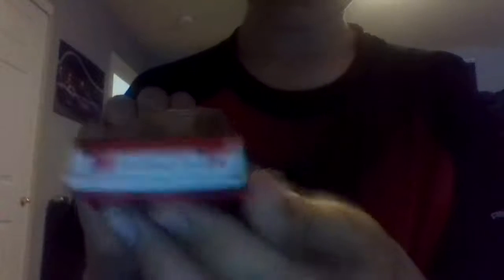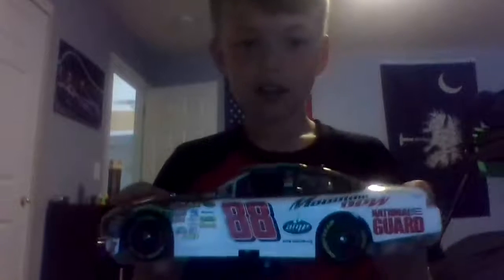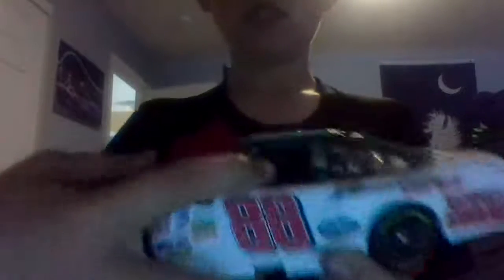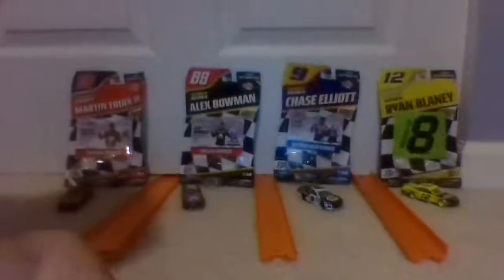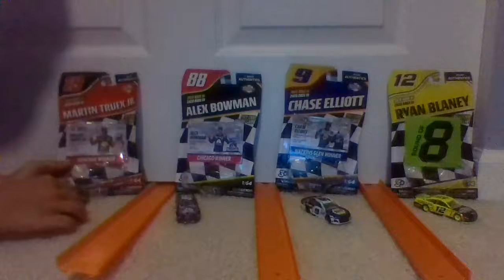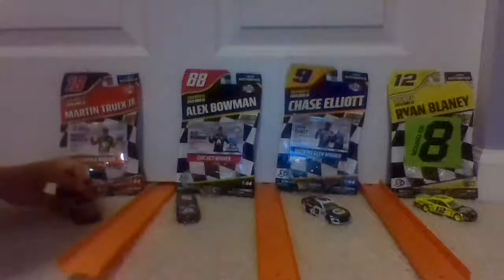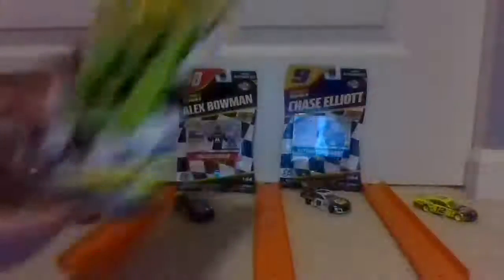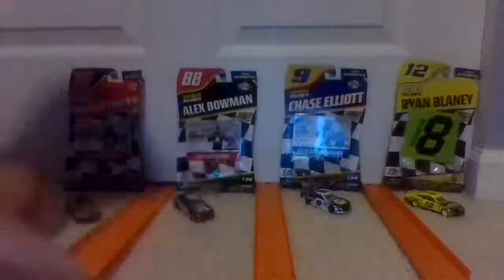My nascar die-cast collection =)